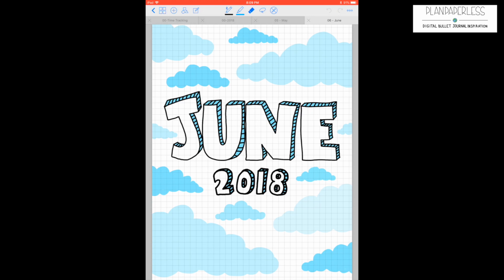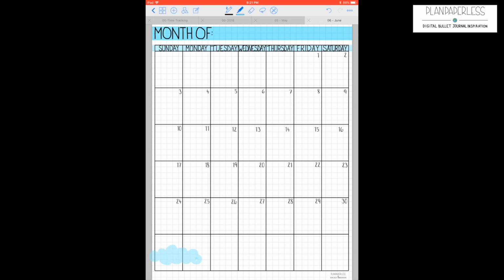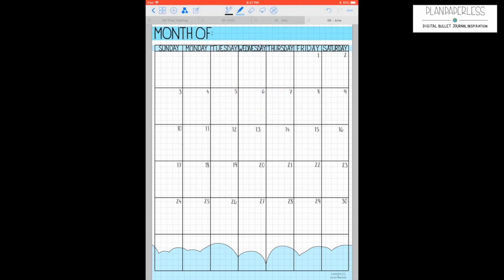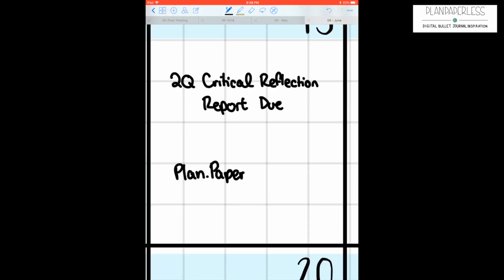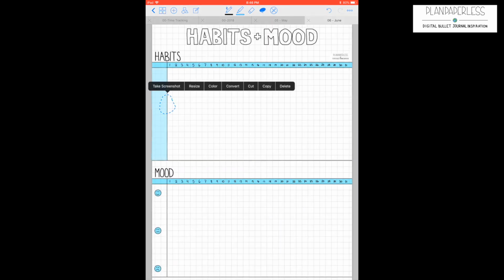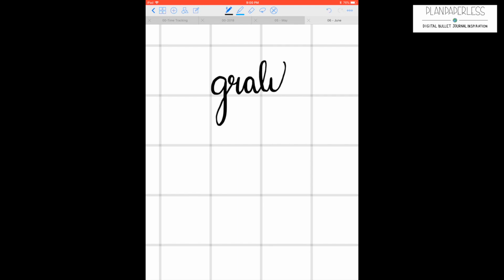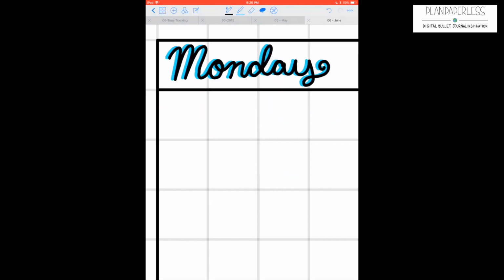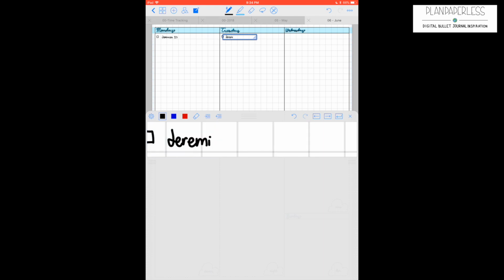1. PLAN WITH ME: JUNE 2018 | PLAN.PAPERLESS